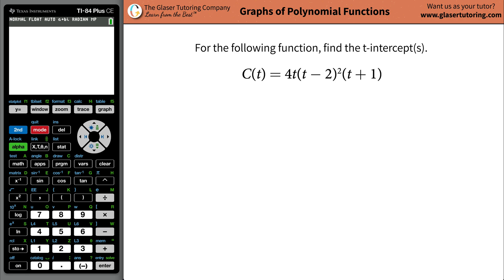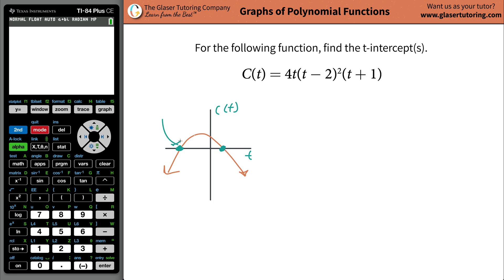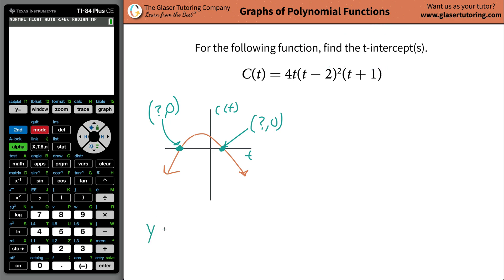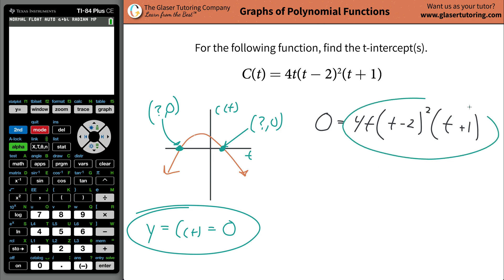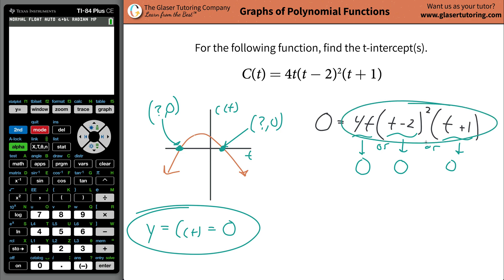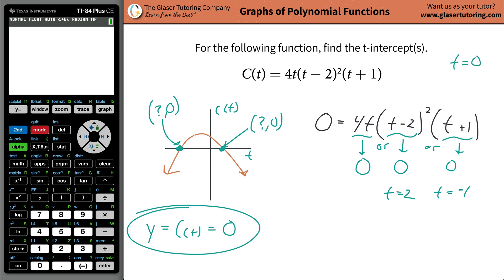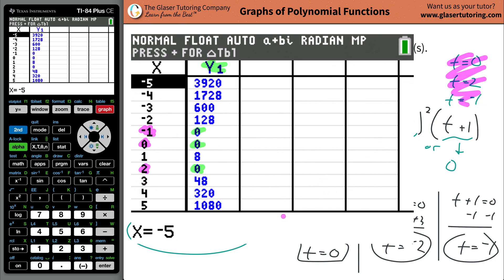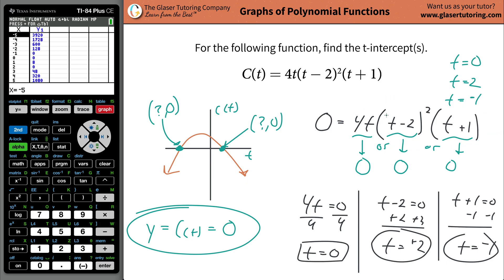Find the x- or t-intercepts of the polynomial functions | C(t) = 4t(t − 2)^2(t + 1)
C(t) = 4t(t − 2)^2(t + 1)